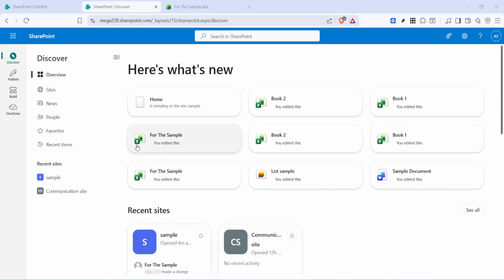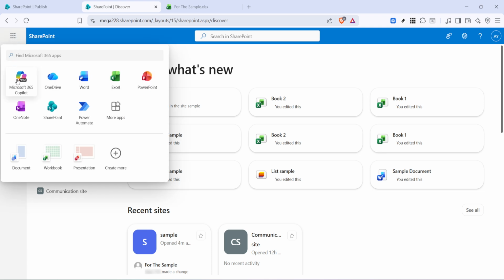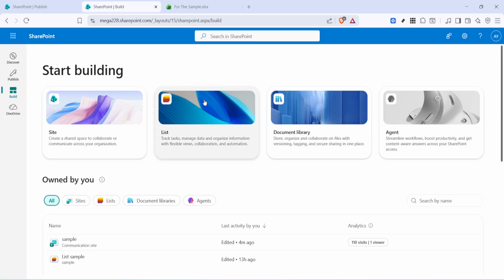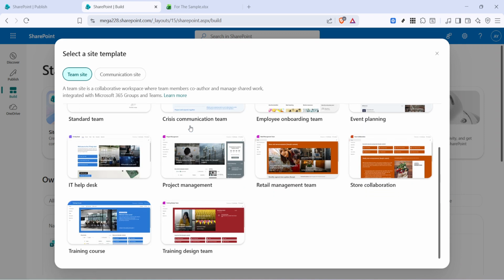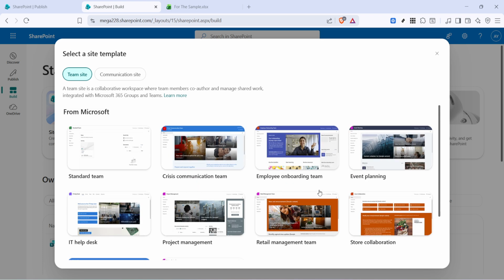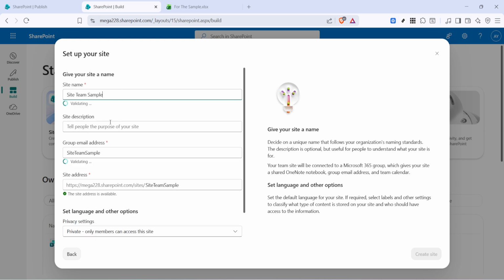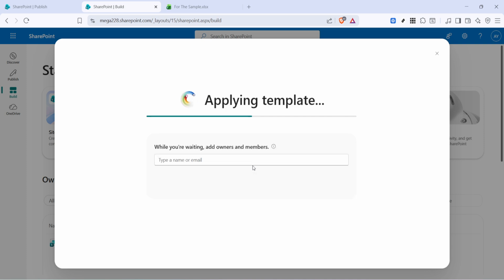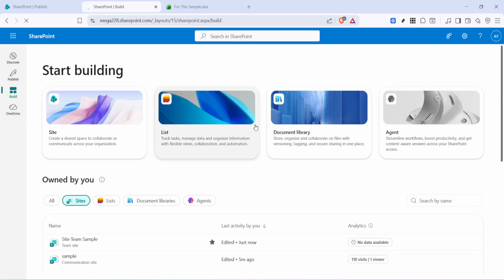How to Create a Site Collection in SharePoint (Step by Step)